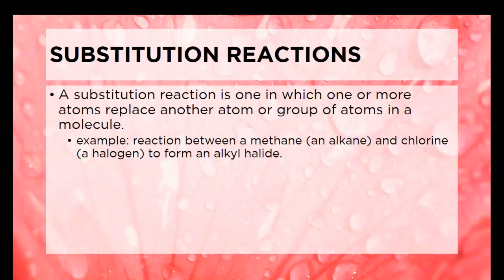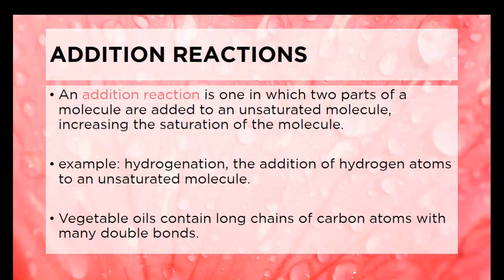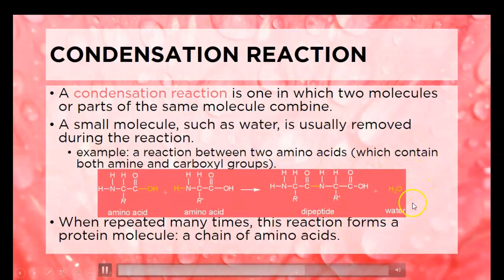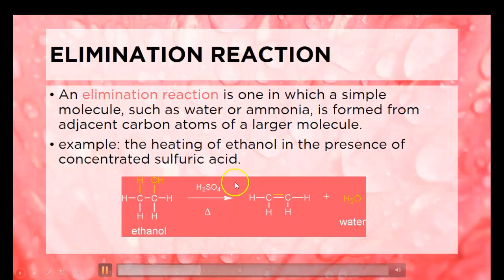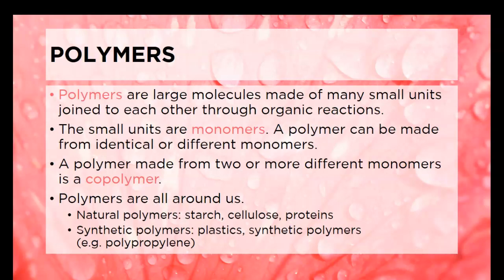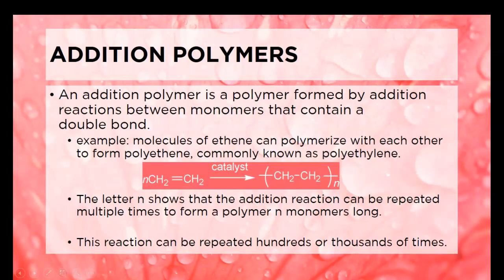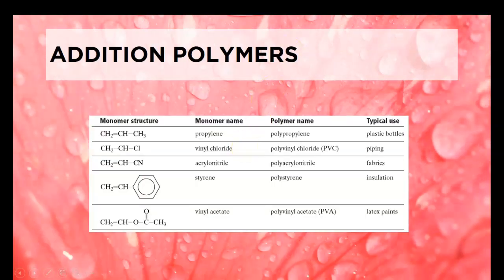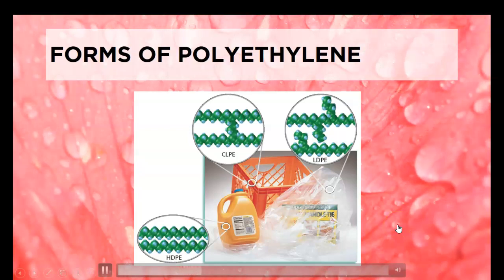22.4 Organic Reactions